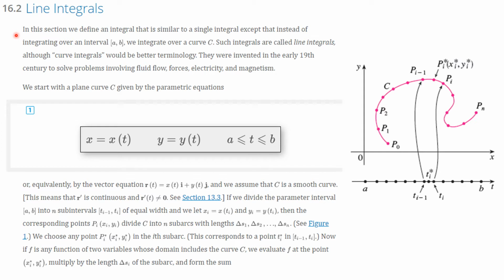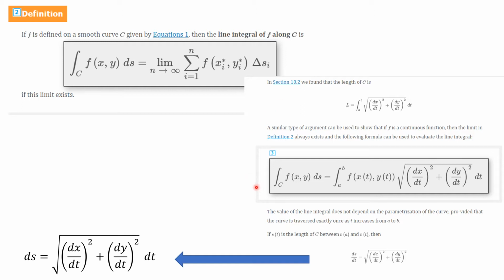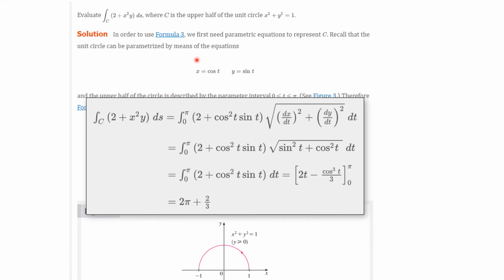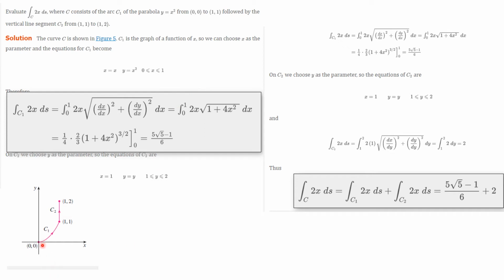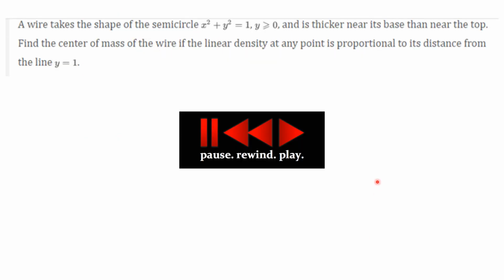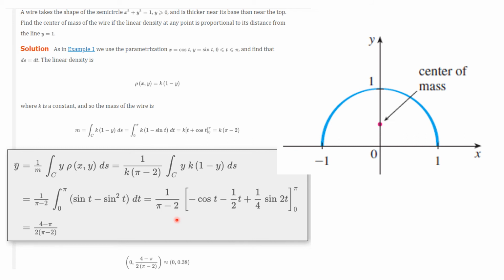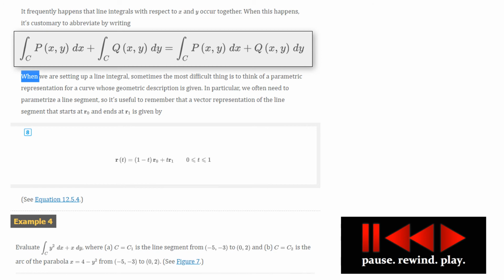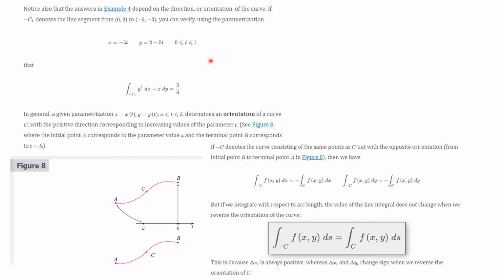2233 Line integrals 2 dim